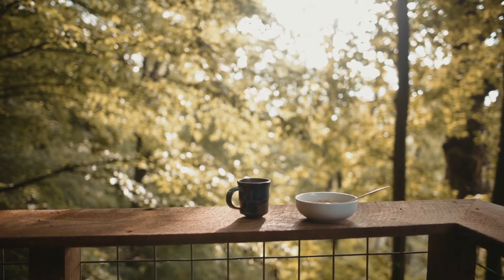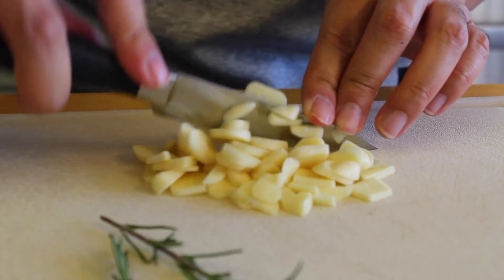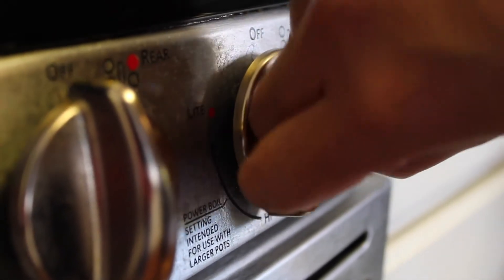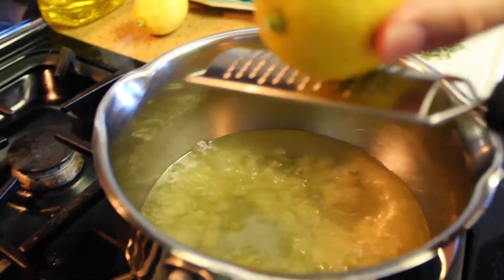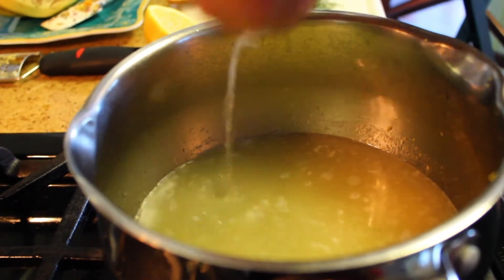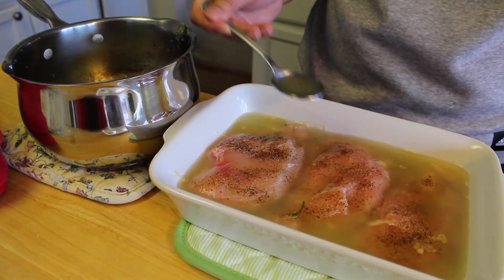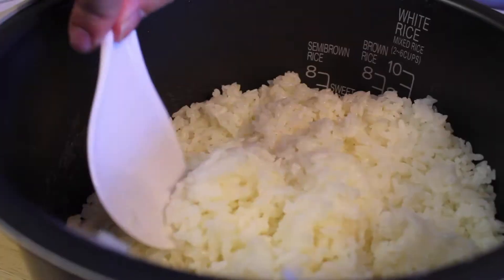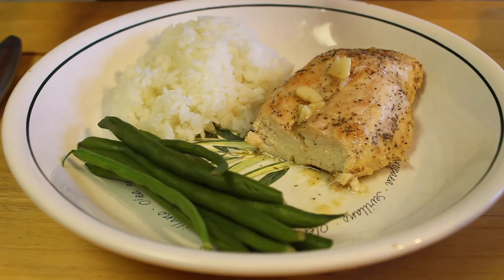Oven Baked Chicken | EatMe Cooks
Make this Oven Baked Chicken during especially crazy weeks. This chicken dish is very easy to make and deliciously seasoned. Pair it with a side of white rice and veggies. Definitely a must for hectic schedules.

Ingredients:
• 3 chicken breast
• ⅓ cup of dry white wine
• ¼ cup of olive oil
• Fresh rosemary and thyme
• Salt and pepper
• 7 cloves of garlic
• 3 lemons

0:00 Intro
0:27 Ingredients
0:42 Oven Baked Chicken Recipe

Thanks for stopping by EatMe Cooks!